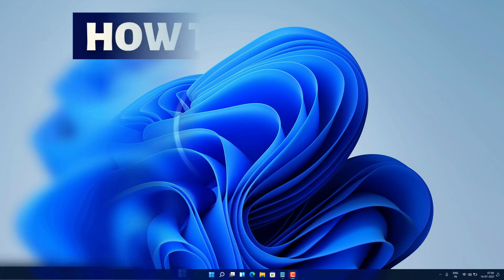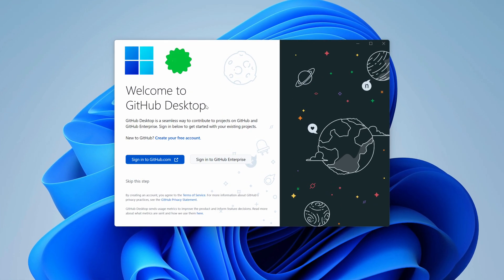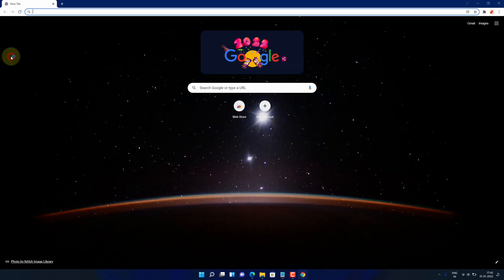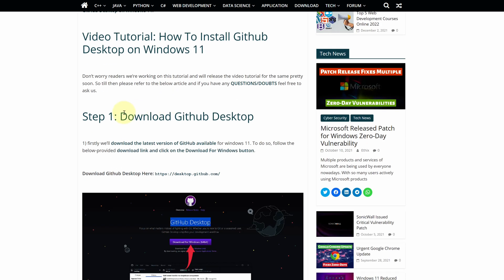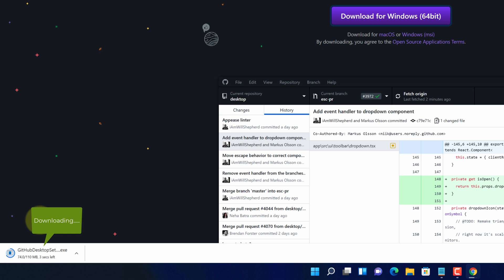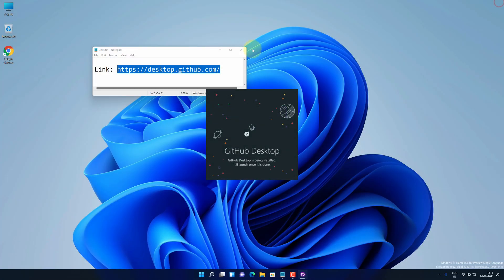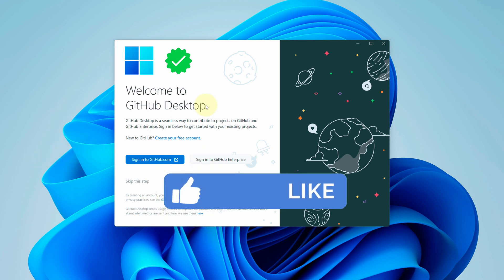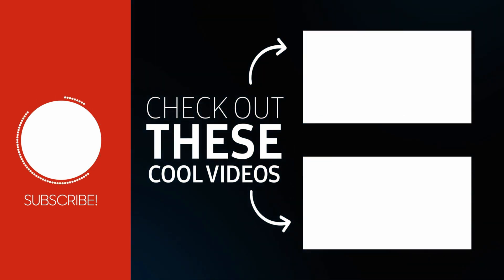How to install Github Desktop on Windows 11 - Github Desktop Installation Tutorial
Install Github Desktop in Windows 11 Laptop
Hey, guys in this video I'm going to show you how you can download and install Github Desktop on Windows11 desktop.

Time Stamp

0:00 - Introduction
0:30 - How to download GitHub Desktop for Windows 11
1:25 - How to install GitHub on windows 11

My name is Yogendra Singh and on this channel, I show you how you can easily download and install any programming language compiler vs interpreter and programming hub for learning the latest programming language.